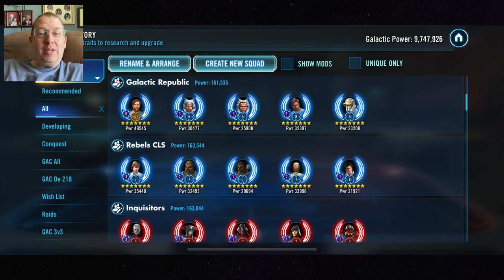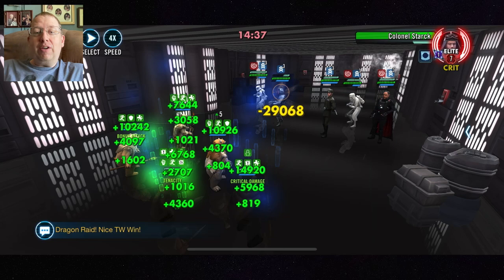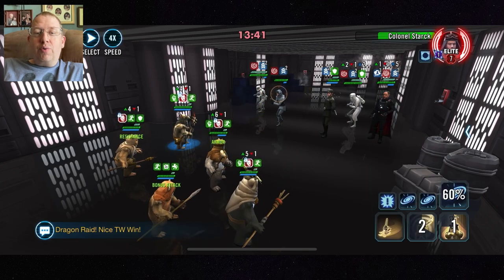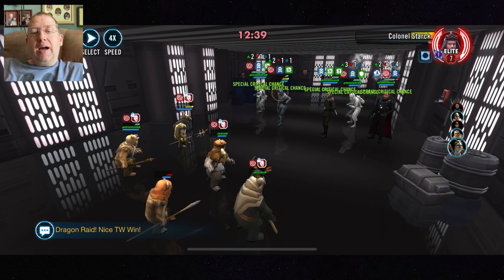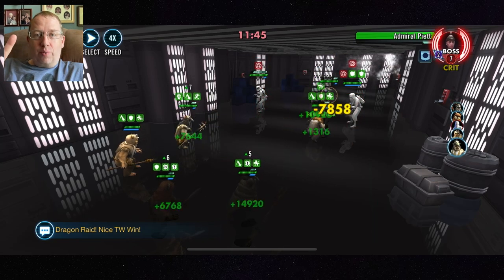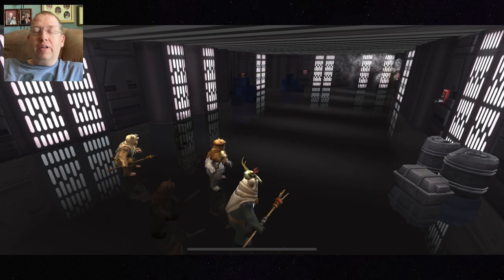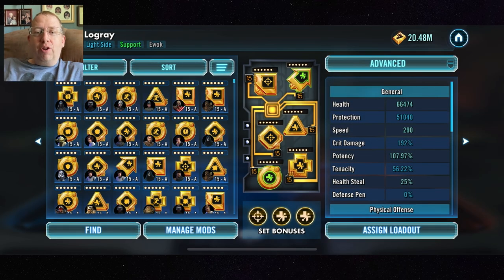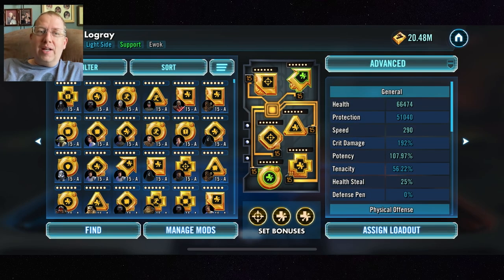Death Star Imperial Troopers vs Ewoks Galactic Challenge -- Tier X Chirpa Elder Wicket Logray Paploo